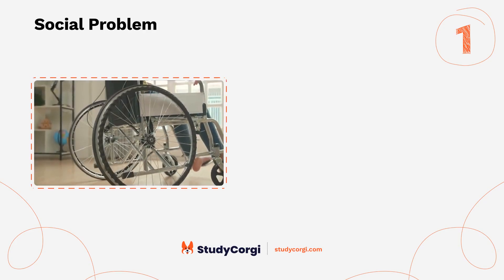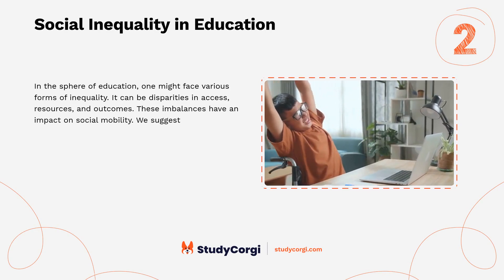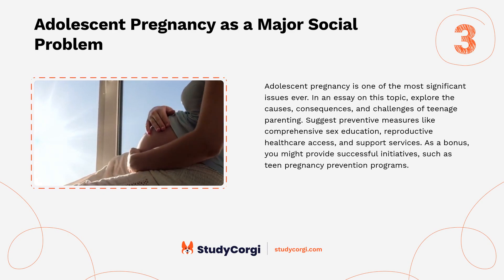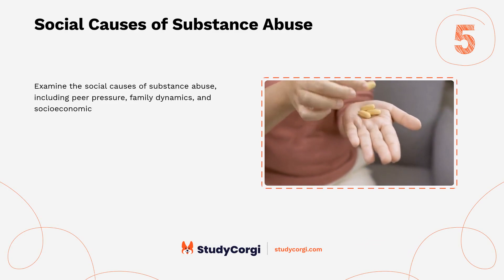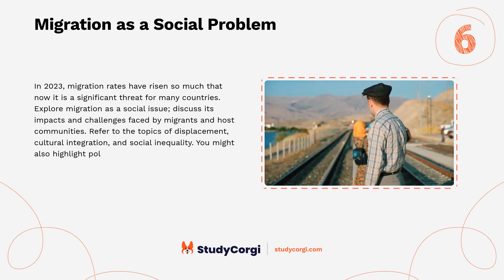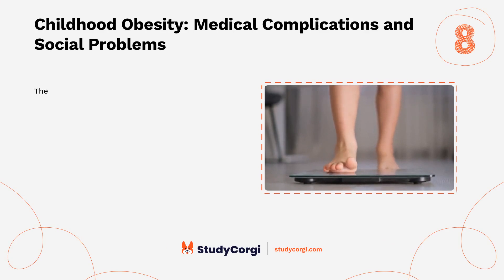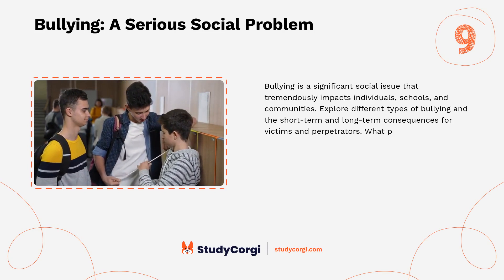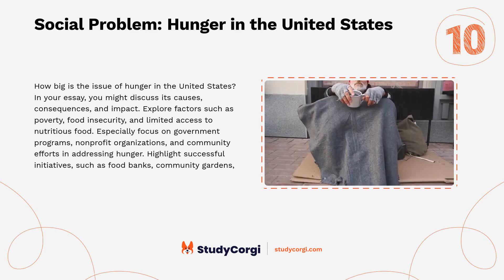TOP-10 Social Problems Research Topics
Are you looking for some inspiration for your next research project? Do you want to find topics to write about? If so, you've come to the right place! In this video, we will share the top-10 Social Problems research topics. You will learn all there is to know about this field and how you can contribute to the advancement of knowledge. Whether you are a student, a teacher, or a researcher, this video will help you find your passion and spark your curiosity.

📝 Voice-over list:
👉 00:09 → Social Problems of People with Disabilities
👉 00:39 → Social Inequality in Education
👉 01:10 → Adolescent Pregnancy as a Major Social Problem
👉 01:42 → Global Warming: Solving a Social Problem
👉 02:14 → Social Causes of Substance Abuse
👉 02:43 → Migration as a Social Problem
👉 03:15 → American Social Problems of Women and the Elderly
👉 03:45 → Childhood Obesity: Medical Complications and Social Problems
👉 04:19 → Bullying: A Serious Social Problem
👉 04:48 → Social Problem: Hunger in the United States